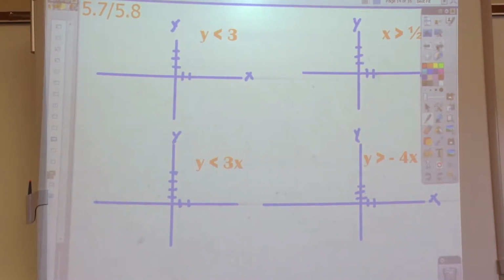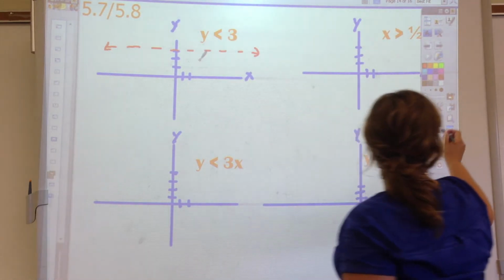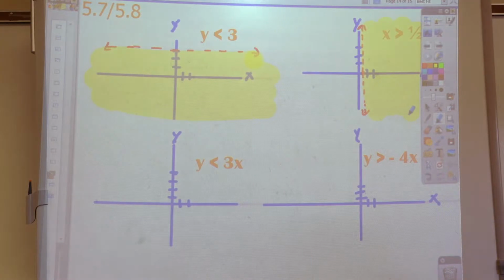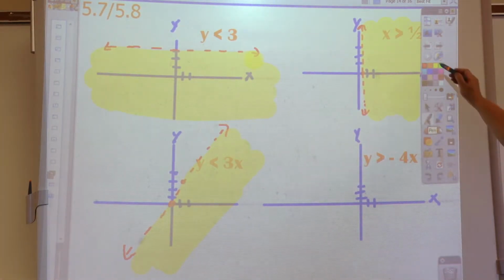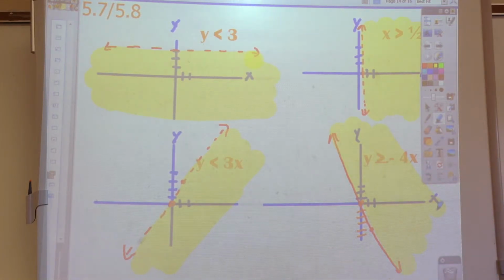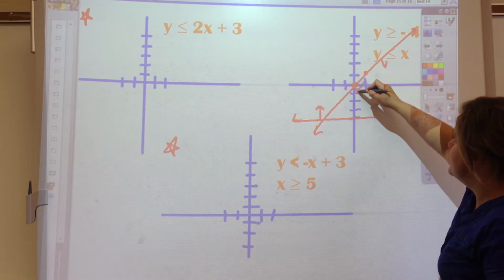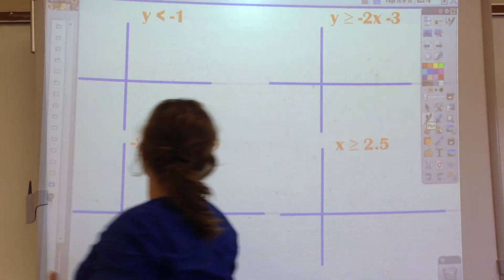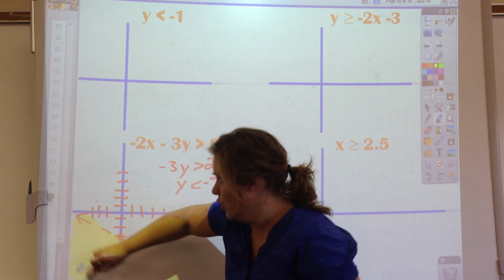Algebra II 5 7 and 5 8